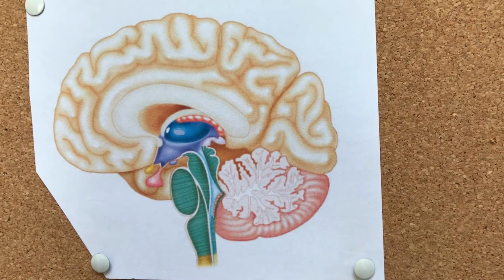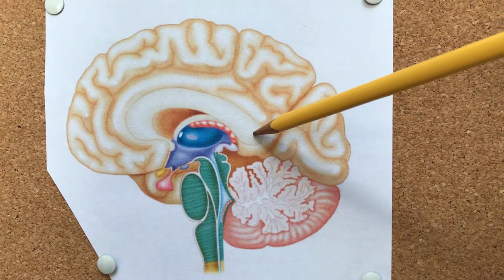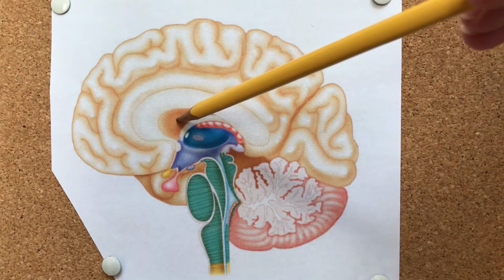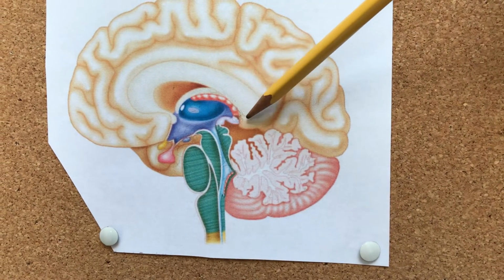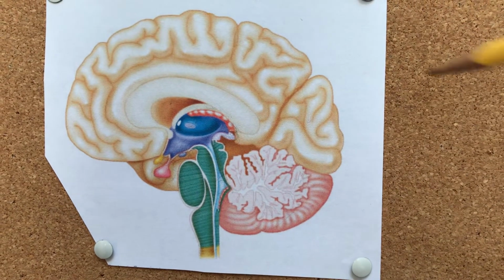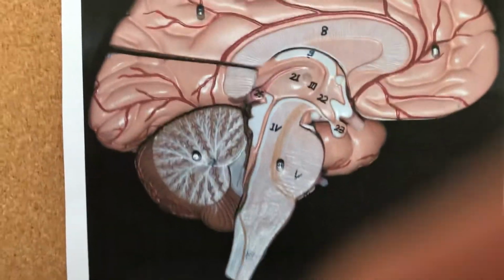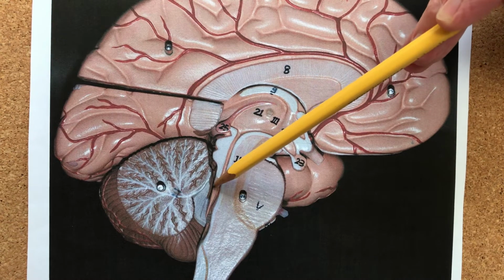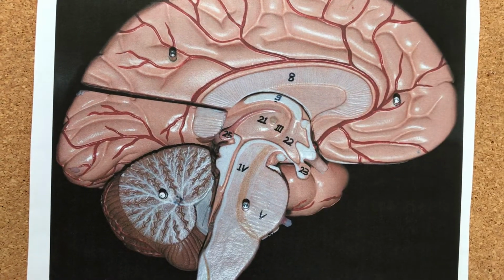Lab 11.3 The Brain 2